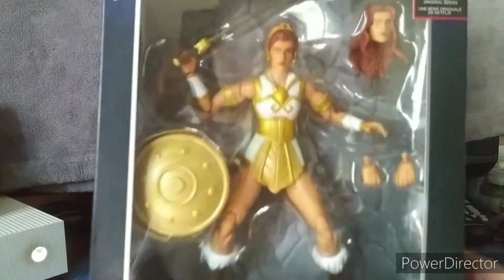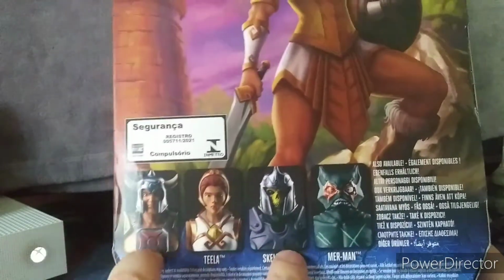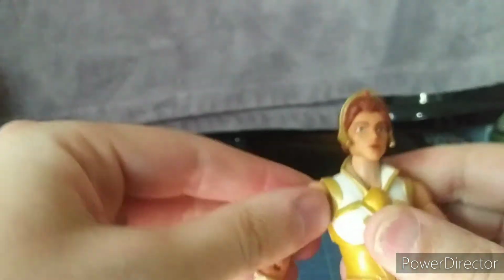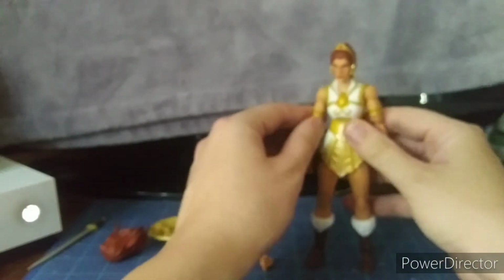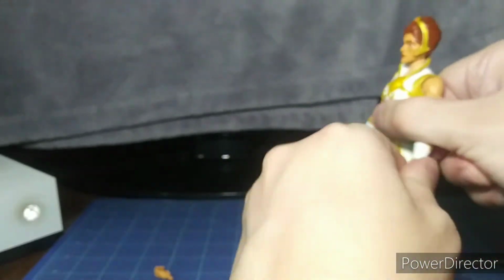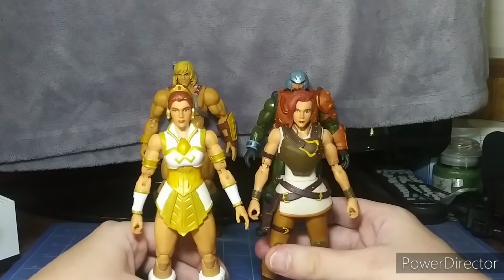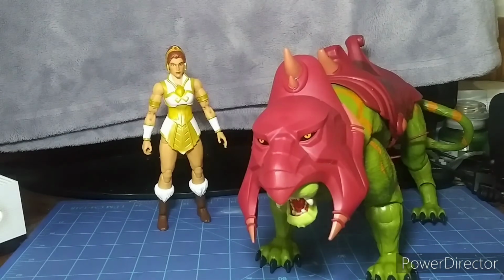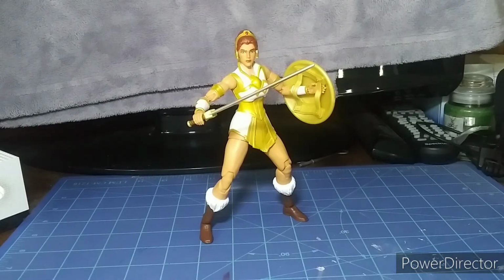Classic Teela MOTU Revelation Masterverse action figure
What's up YouTubers! This is Dom Cariddi!